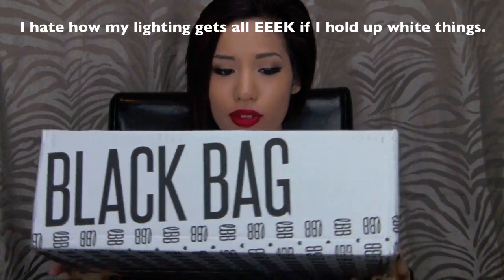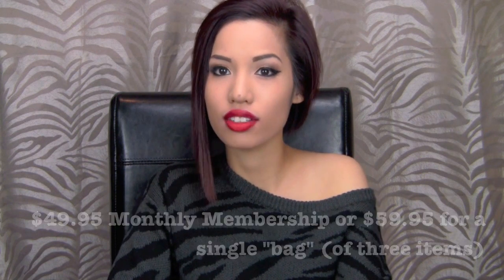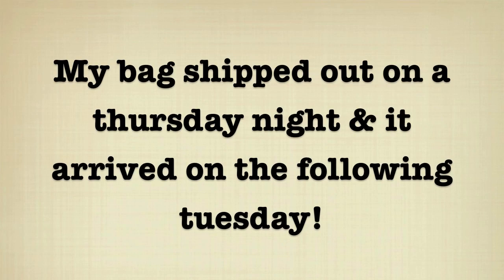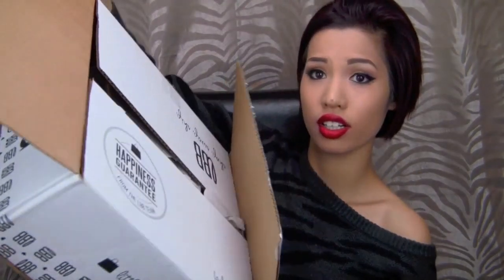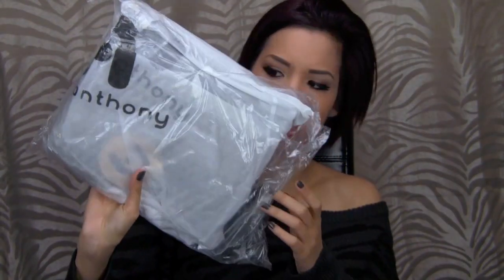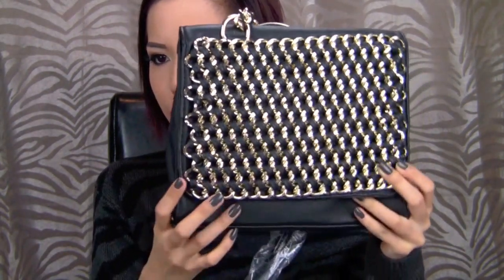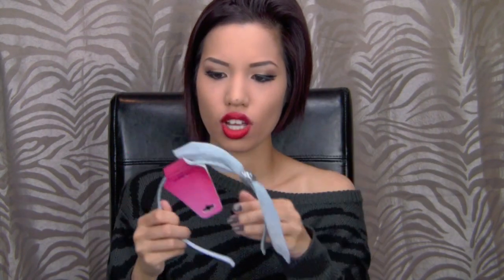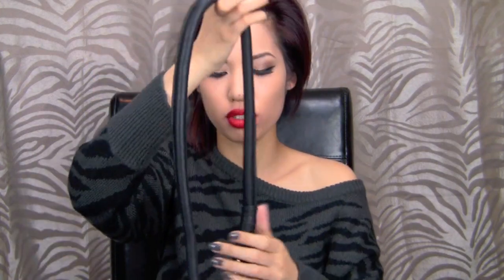Open Box Review: Little Black Bag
Check out LBB here and sign up if you'd like.. for free!
**Sadly they only ship to the US currently =/
(they just added some reaaaally cute stuff for october! btw)

NAILS: ESSIE'S ARMED & READY
SHIRT: Forever21
LIPSTICK: MAC RUBYWOO
EYES: MAC Woodwinked E/S
& a random brown in the crease from a BH Palette.
Model 21 Lashes
UDPP Eden

FACE: Fairydrops BB Cream in Ochre
MIXED with a bit of Kat Von D Lock It Foundation (Review coming soon!)
Cargo HD Powder in #30

CHEEKS: Too Faced Milk Chocolate Solei Bronzer

iMovie